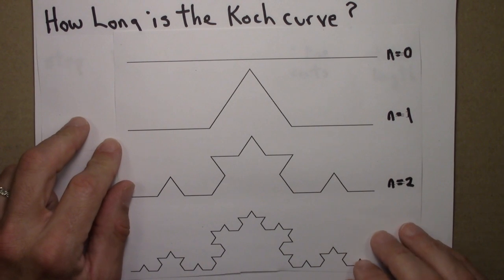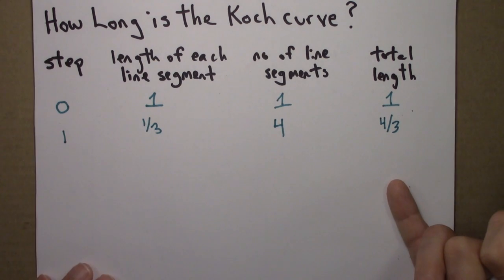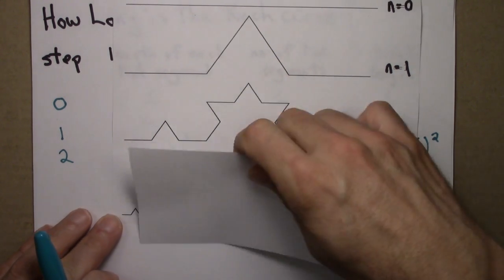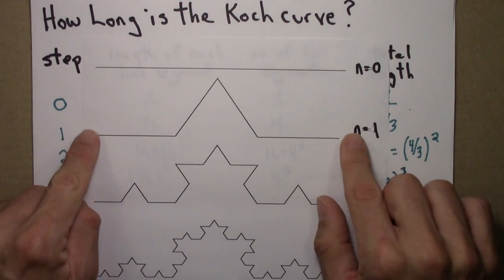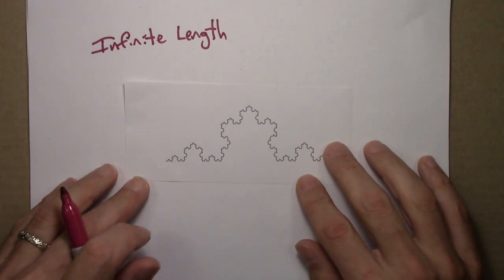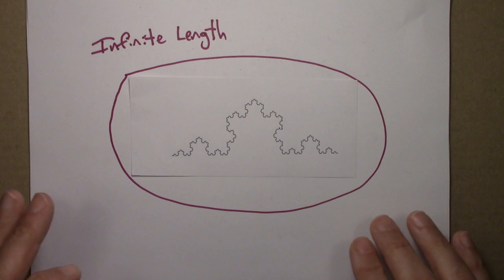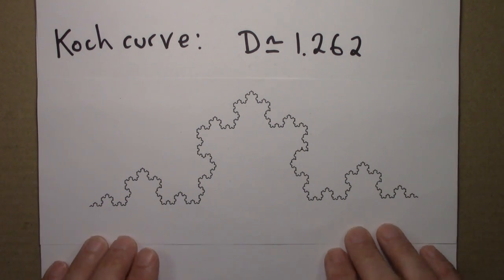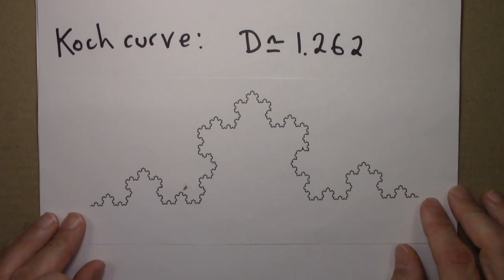Fractals and Scaling: Exploring the Koch curve